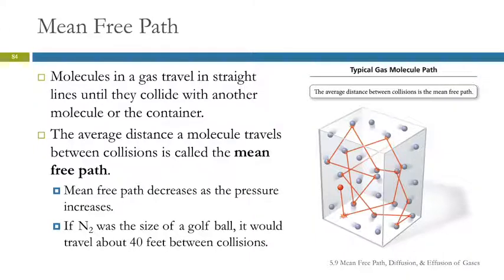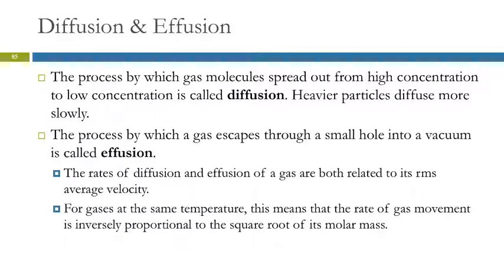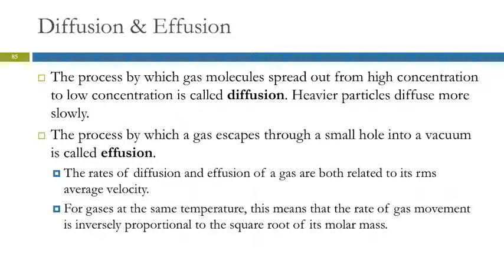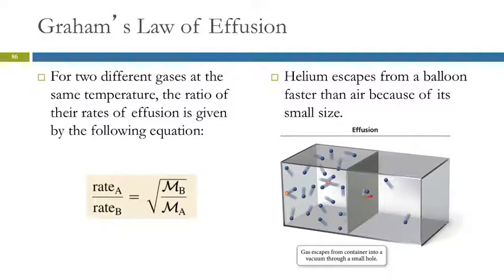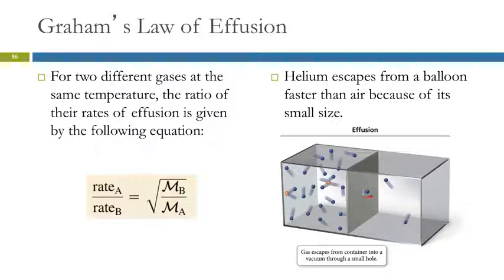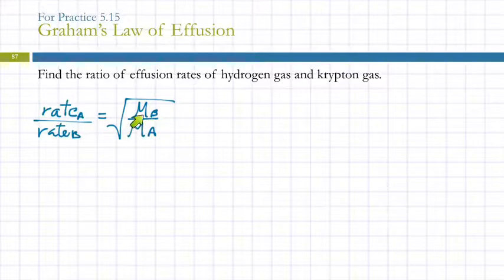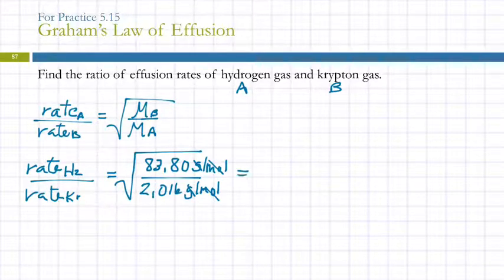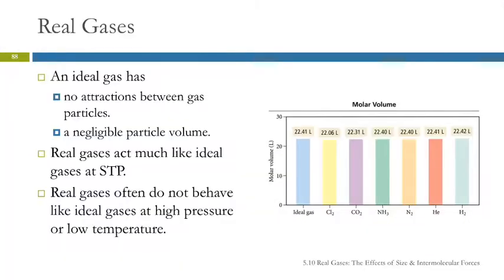5.9 Mean Free Path, Diffusion, & Effusion of Gases